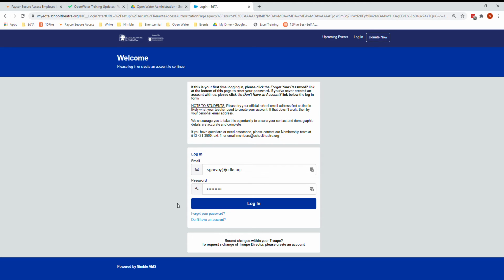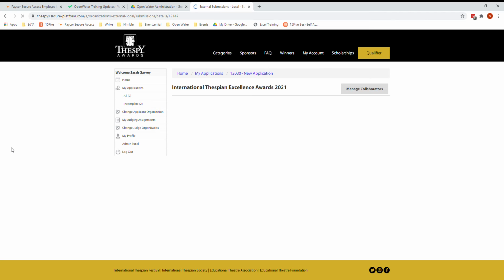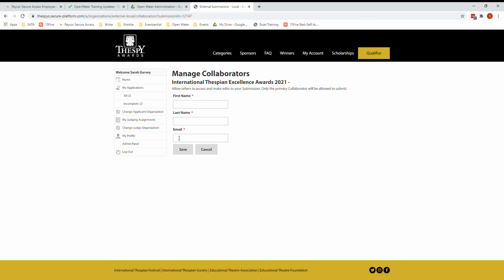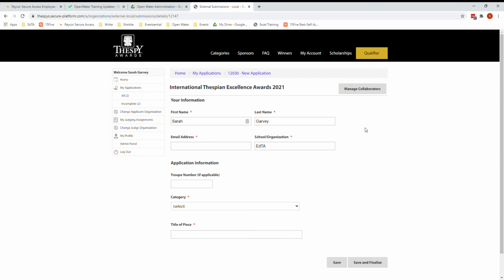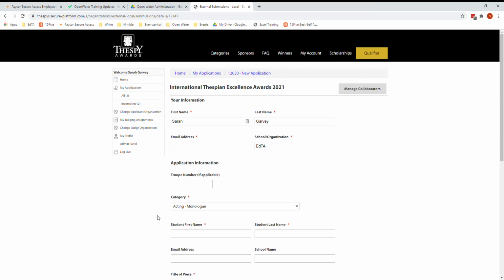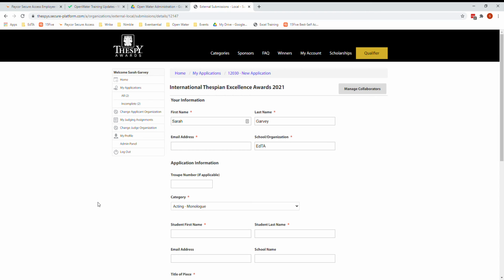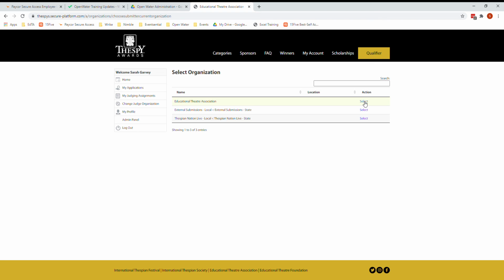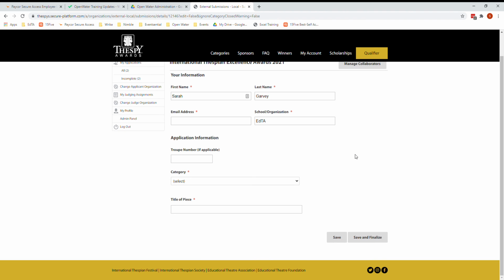OW User Walkthrough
Learn how to use our online submission portal for Mainstage Applications, Thespys, Scholarships, and College Auditions.